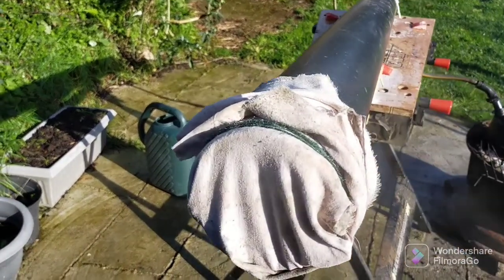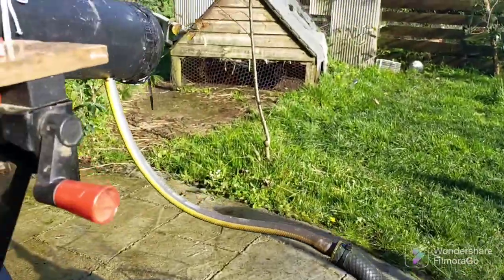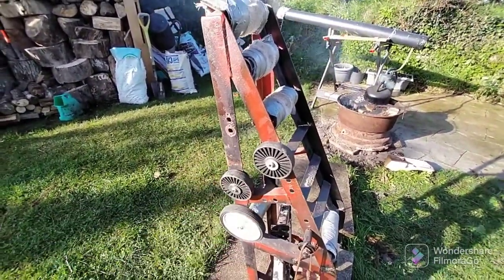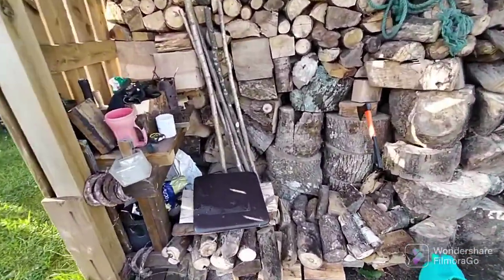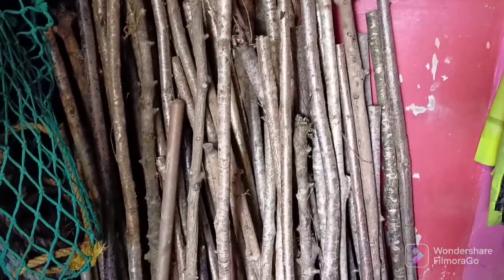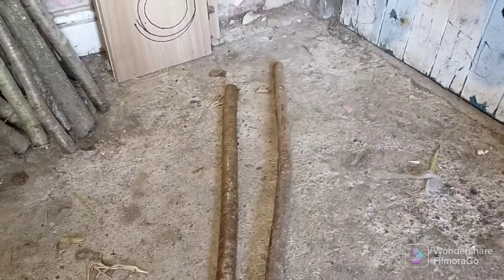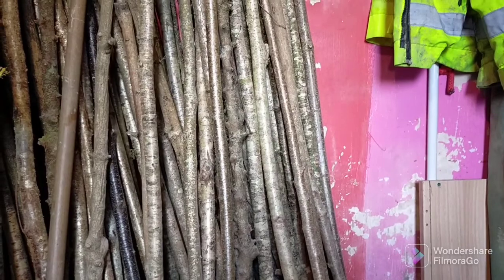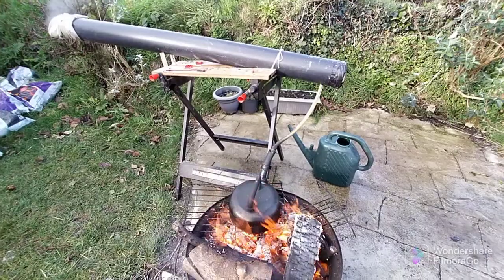How to straighten a hiking stick with steam, hillbilly style. More efficient than a heat gun.